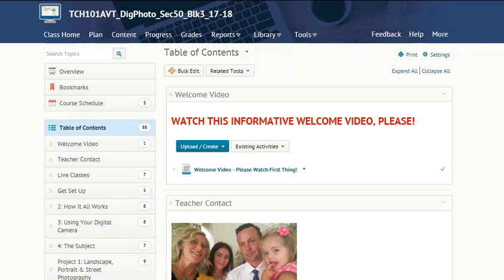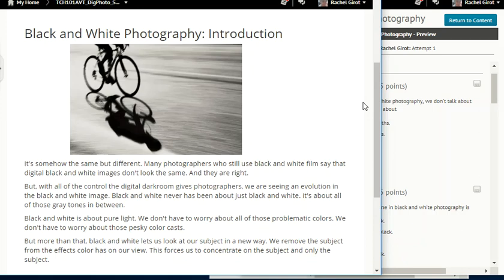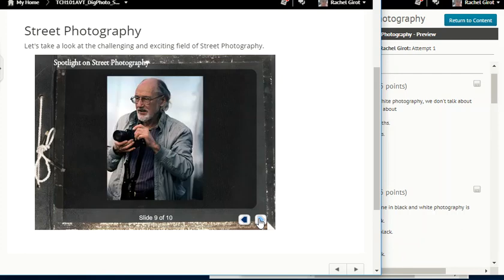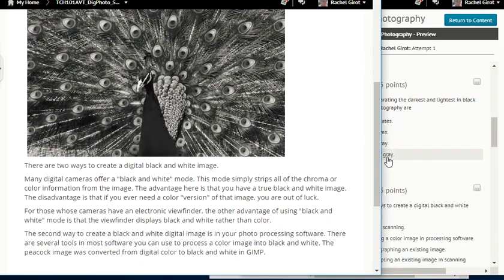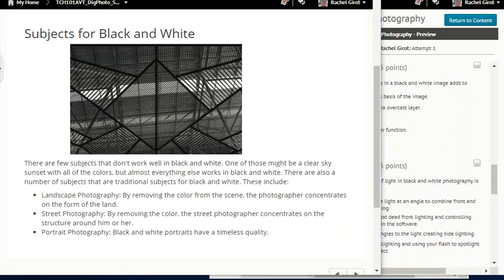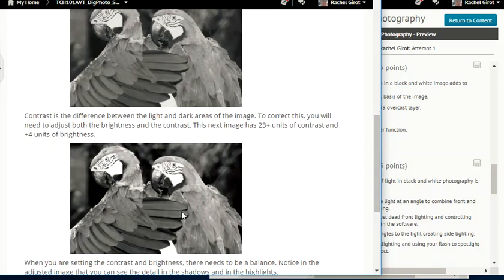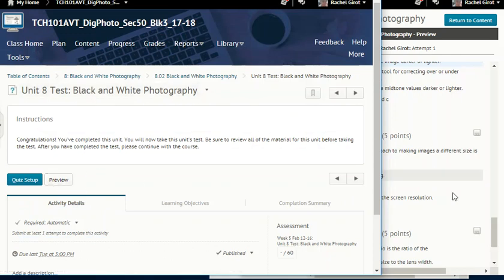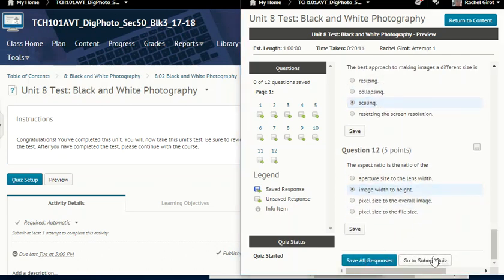Girot DigPhoto Unit 8 TEST Read